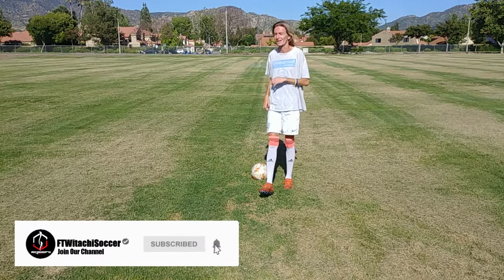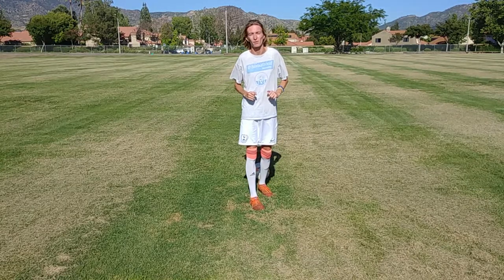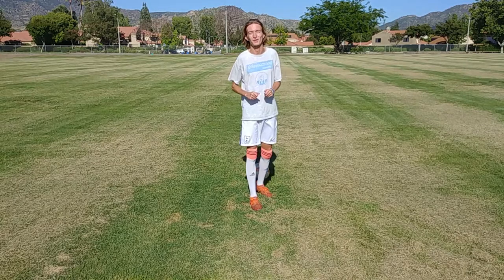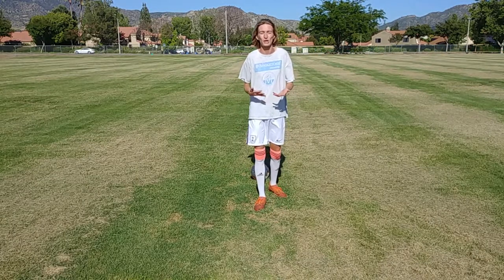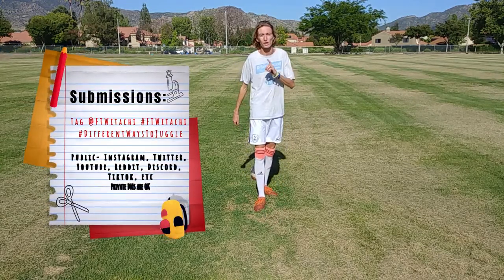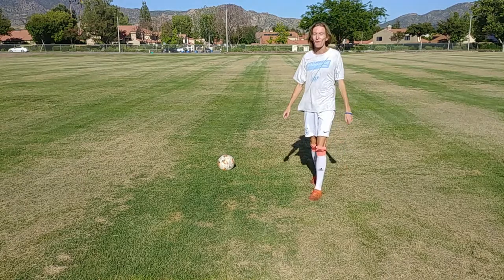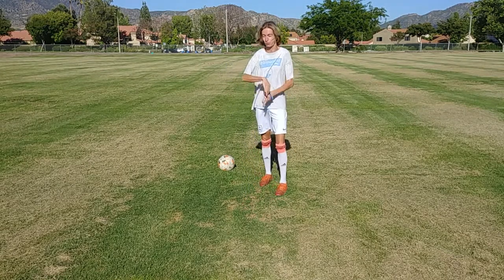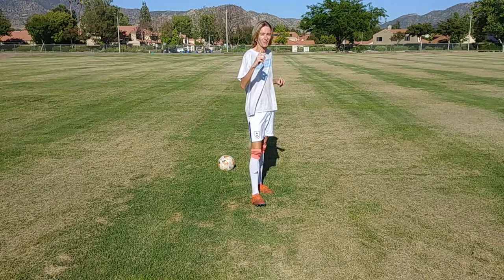FIVE DIFFERENT WAYS TO JUGGLE | EPS 5 FINALE | VIEWER CHALLENGE | SOCCER & FOOTBALL CHALLENGE ⚽️⚽️⚽️